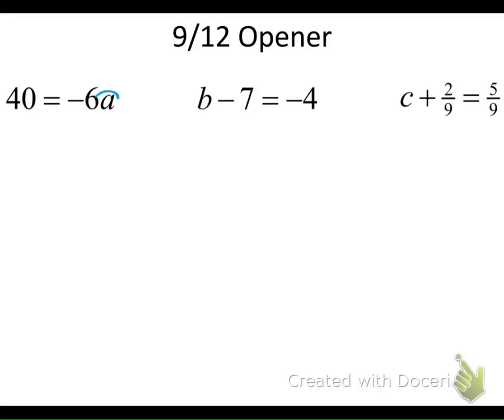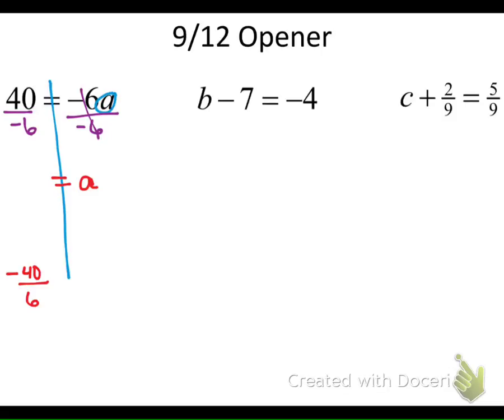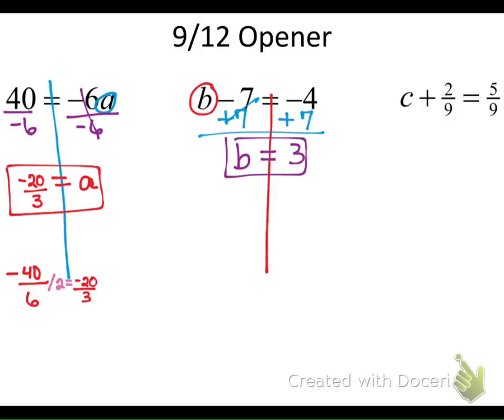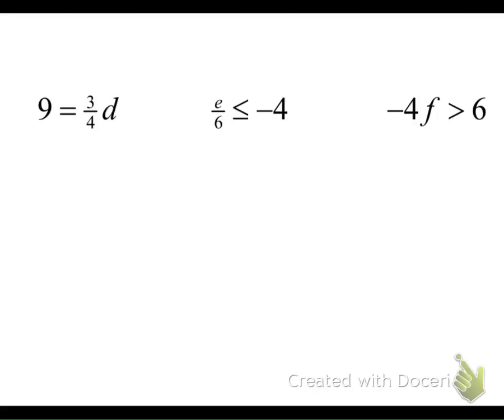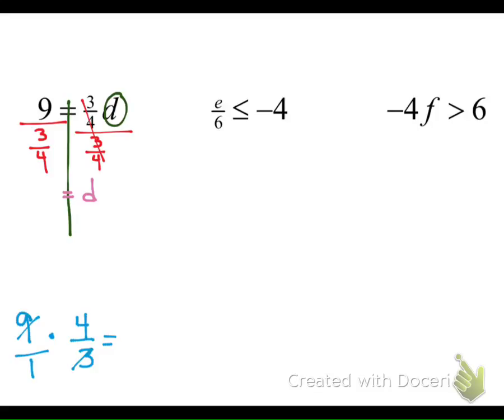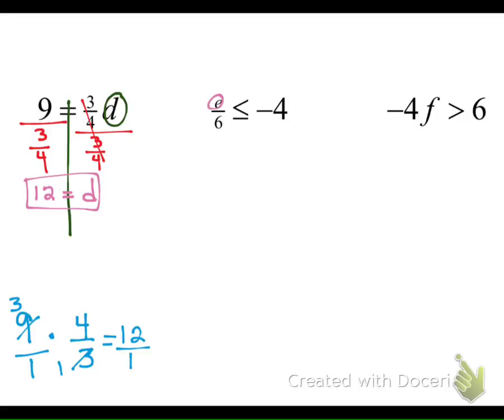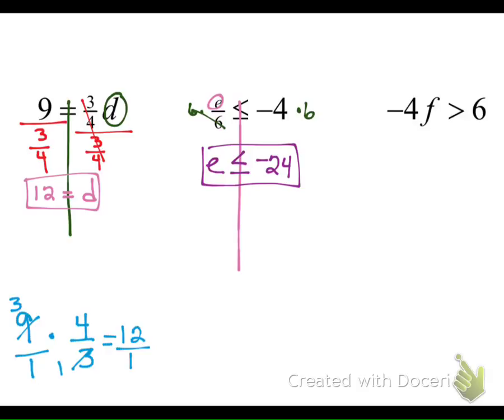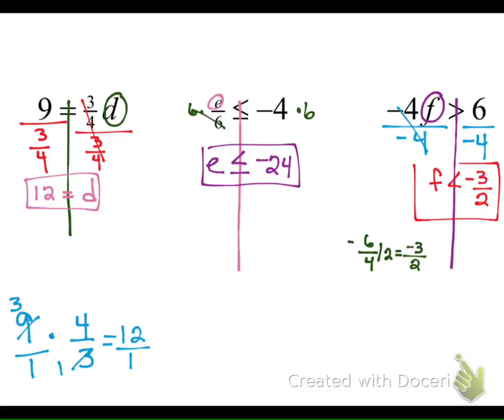9/12 Daily Opener